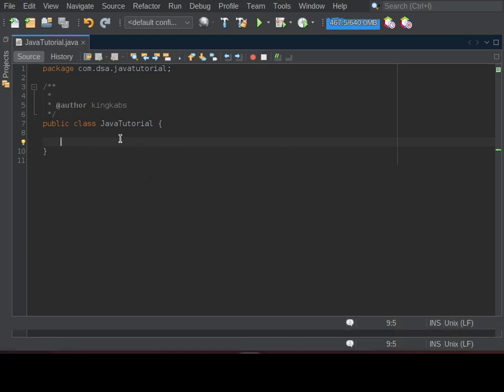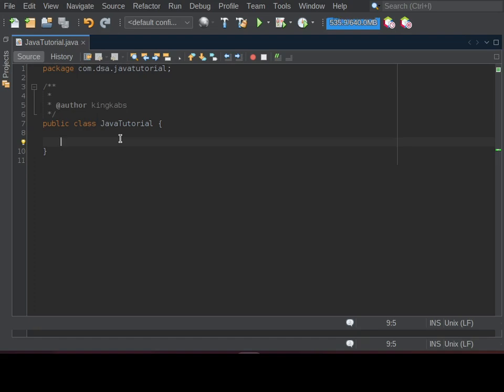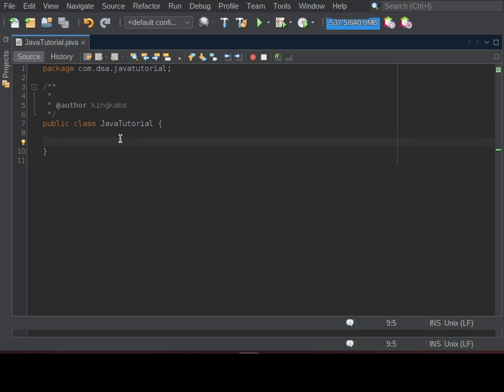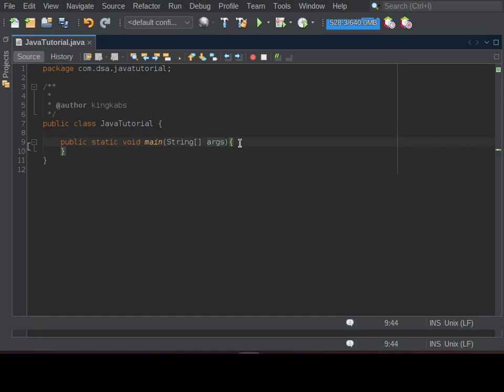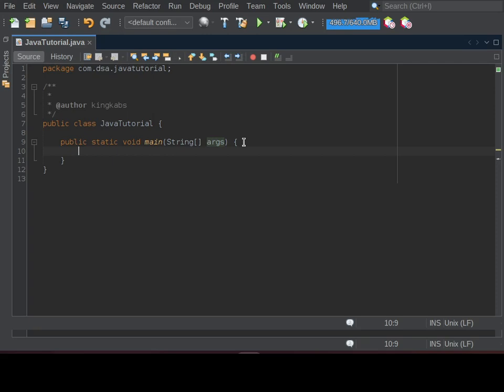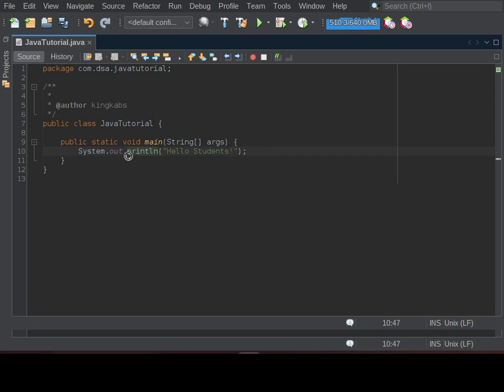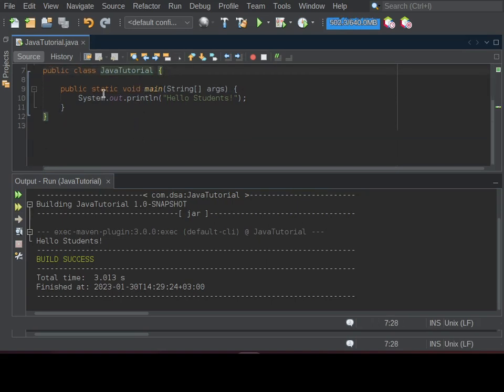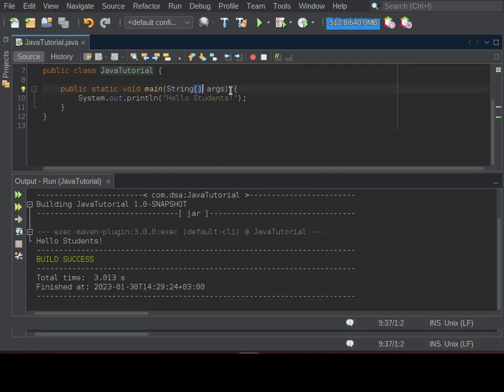Java Beginner's Tutorial Series - Introduction to Java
Java is a popular programming language used to develop mobile apps, web apps, desktop apps, games and much more.

This tutorial series will take you through all you need to write Java programs as a beginner learner. We cover the basics in a very learner friendly way and explain the concepts in simple language that's easy for you to understand.